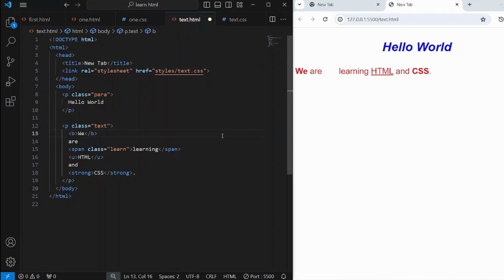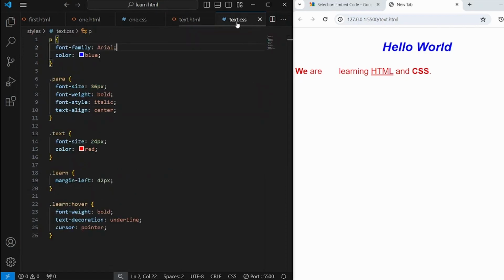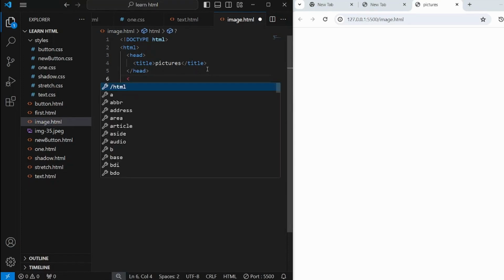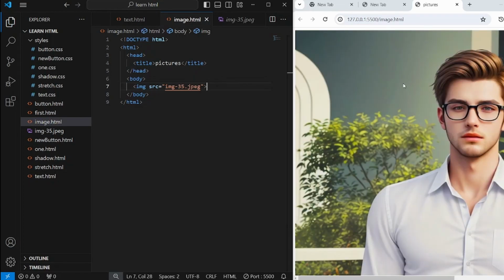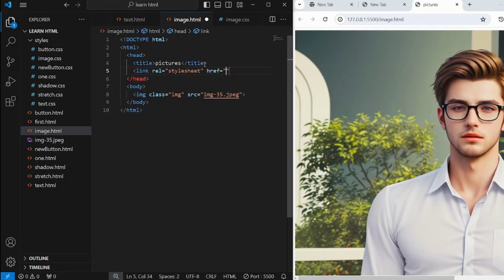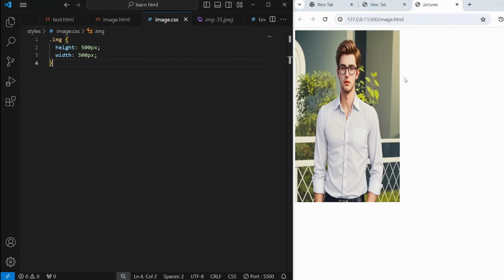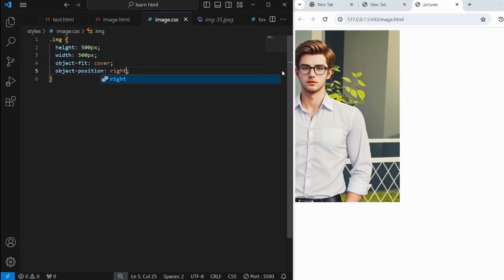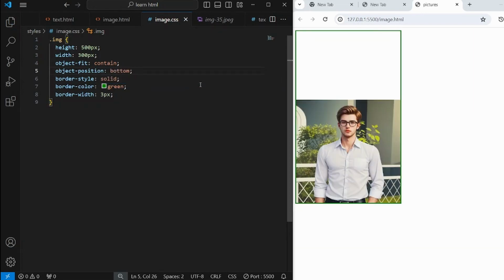HTML 13 Fonts & Image Styles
In this video we have learnt to use google fonts in our web page.
We have also explored some image styling methods.